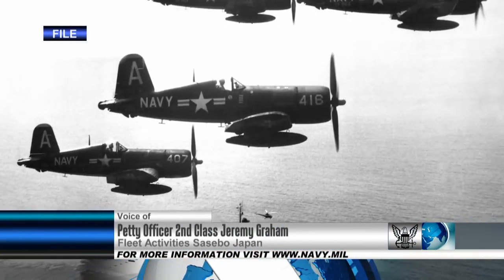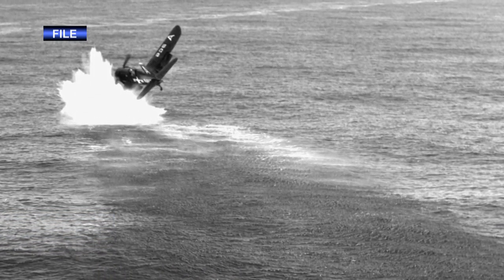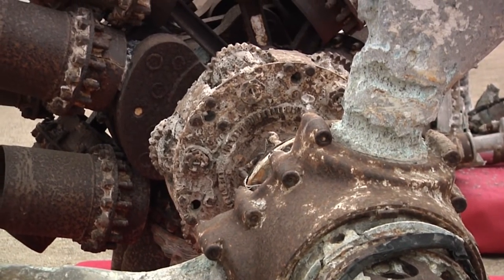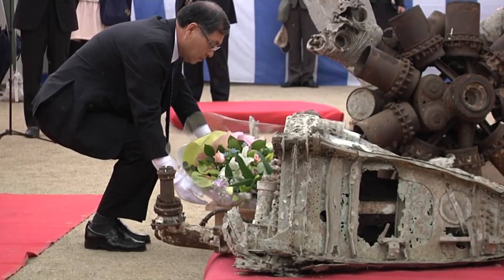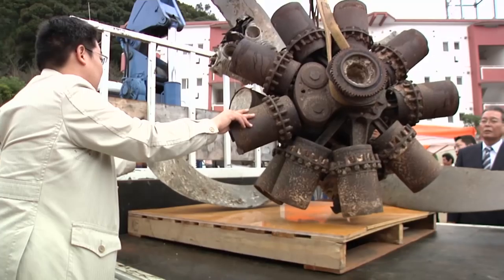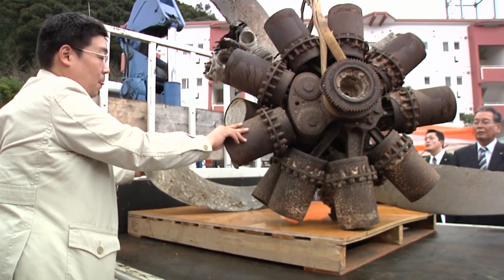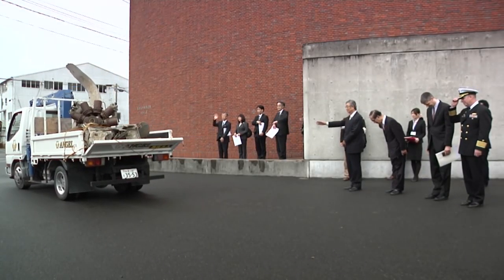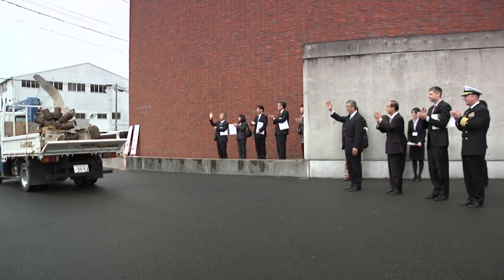World War II Plane Returns Home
During World War II, aircraft flew missions over Japan to strike and destroy targets. Some would never make it back.